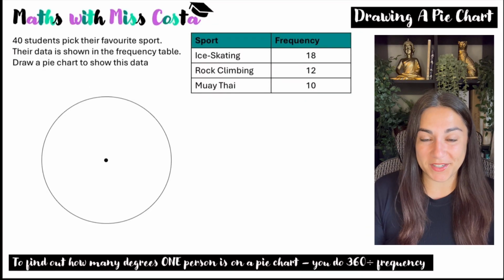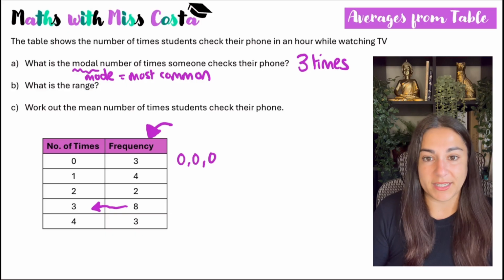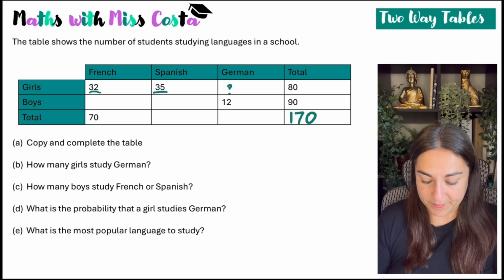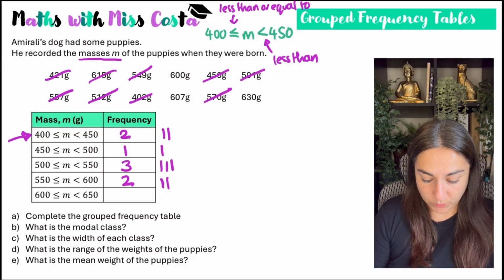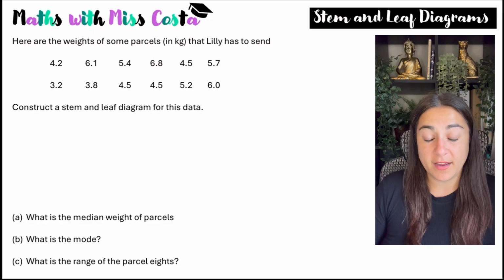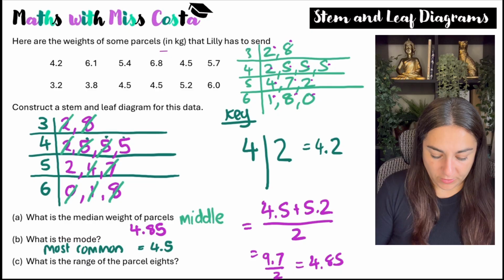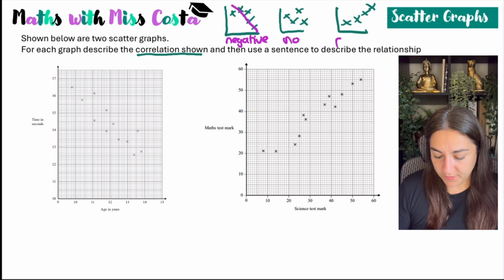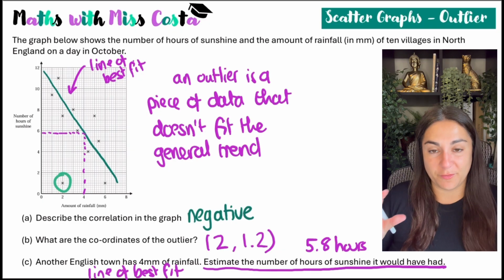YEAR 8 END OF YEAR REVISION - STATISTICS, GRAPHS and CHARTS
00:00 - Intro
00:11 - Drawing a Pie Chart
04:39 - Averages from a Table
10:29 - Two Way Tables
14:35 - Grouped Frequency Tables
22:36 - Stem and Leaf Diagrams
28:52 - Comparing Data
33:06 - Scatter Graphs